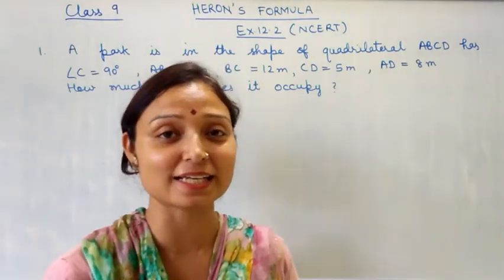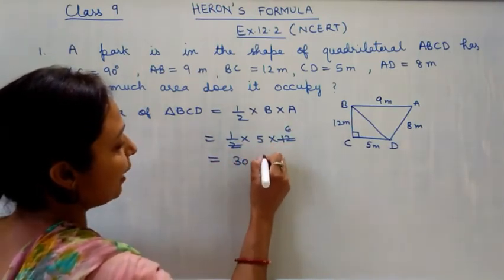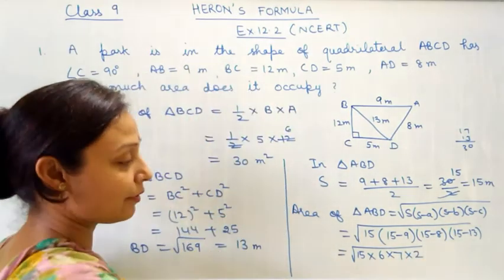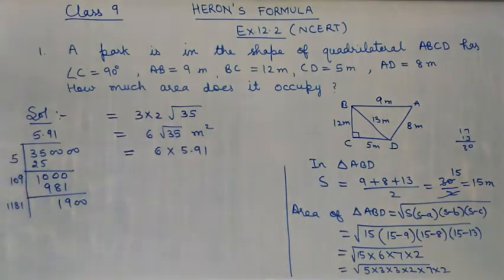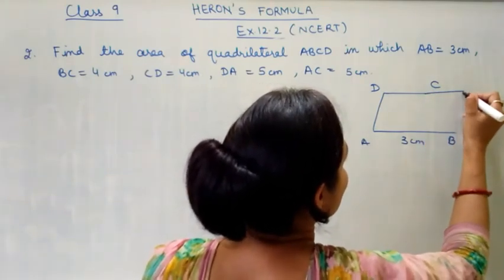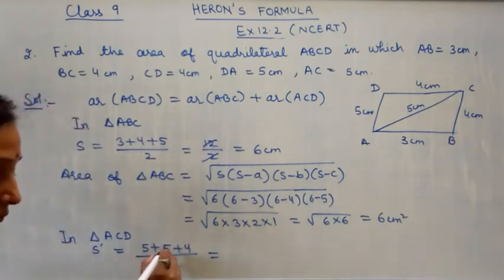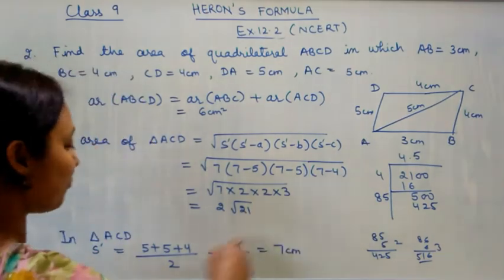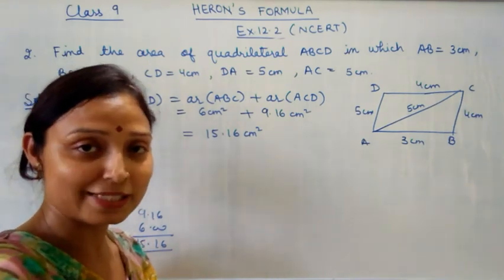Heron's formula/solution of Q.1,2 of ex.12.2/ncert/class 9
Solution of Q 1,2 of ex.12.3 of heron 's formula,ncert